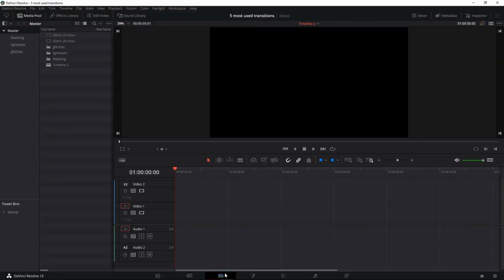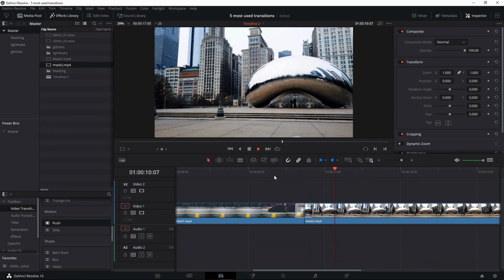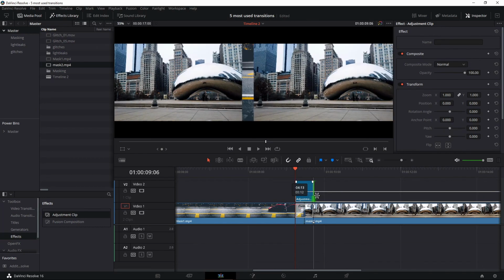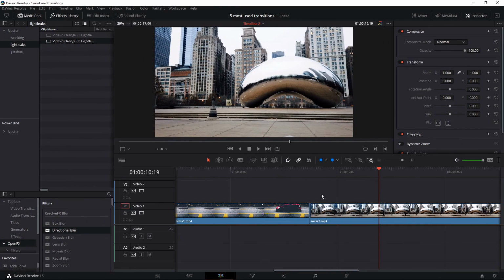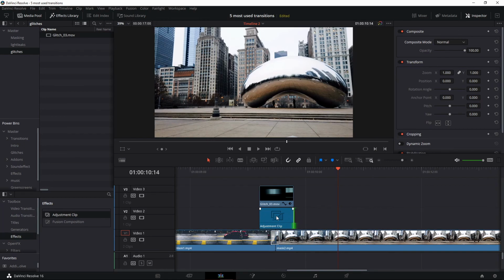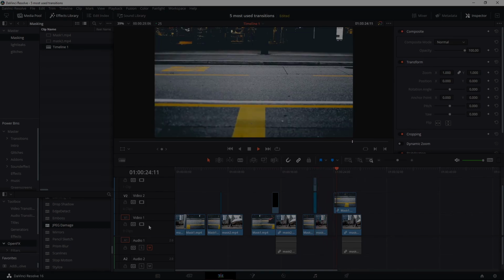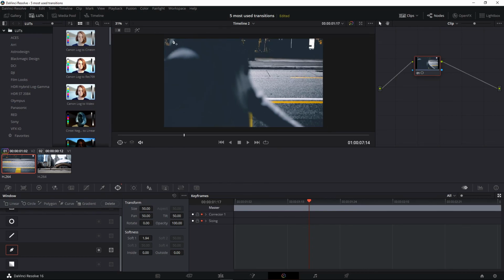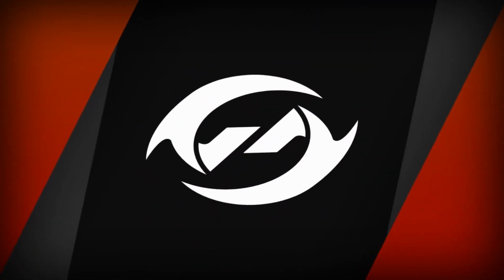5 easiest transitions in Davinci Resolve 16 | Simple how to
5 easiest transitions in Davinci Resolve 16 | Simple how to

Hey what's up everyone, in this video we're going over the 5 most used transitions in Davinci Resolve. Whether for vlogs, gaming videos or urban adventure, you'll find a transition you can use!

Pexels.com:
Software:
Clips: Warframe trailer footage